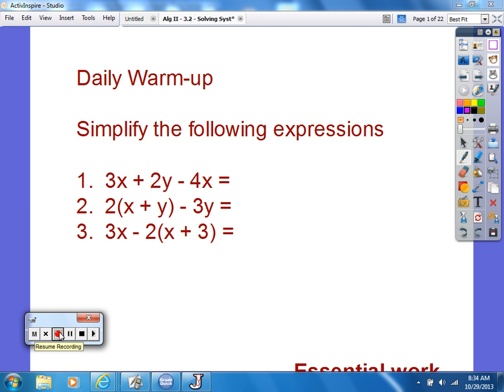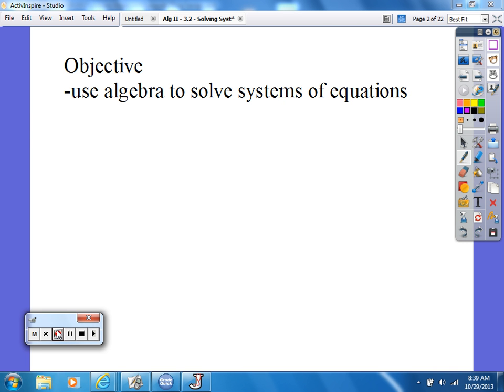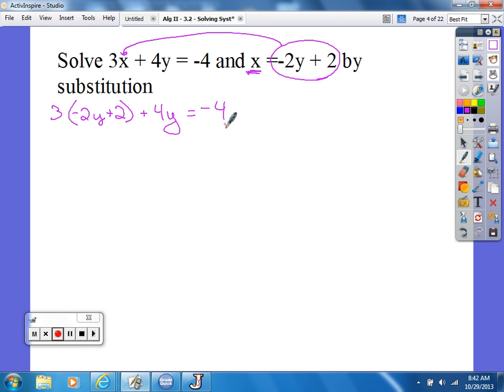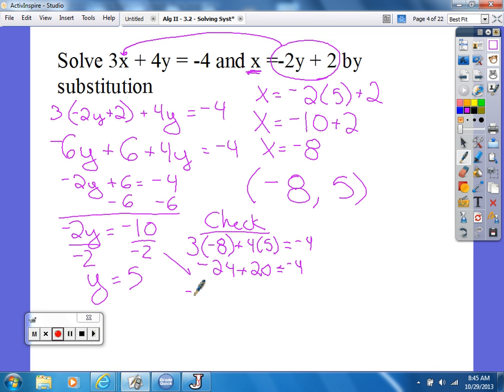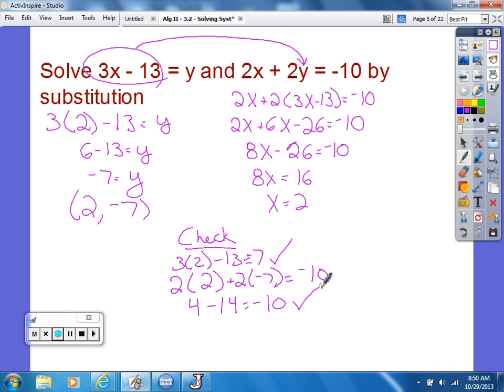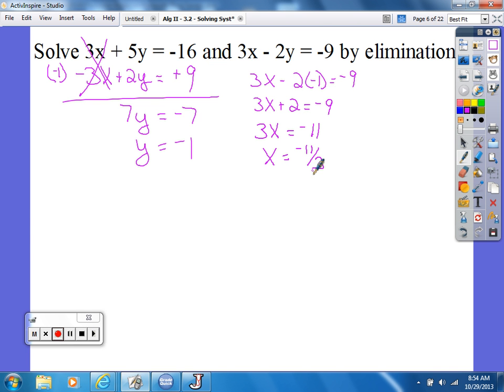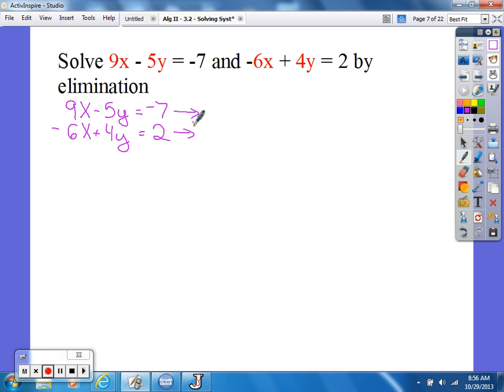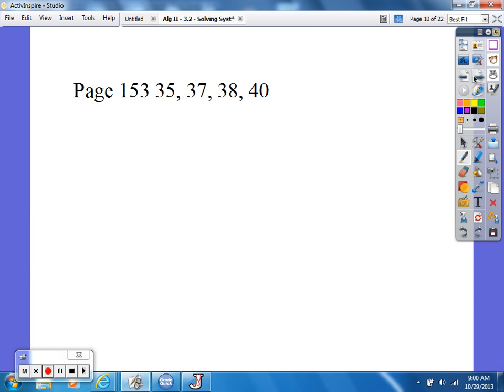Alg 2 Chapter 3 Section 2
Solving systems of equations by substitution and elimination